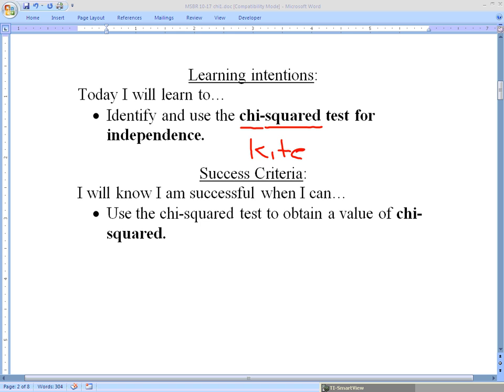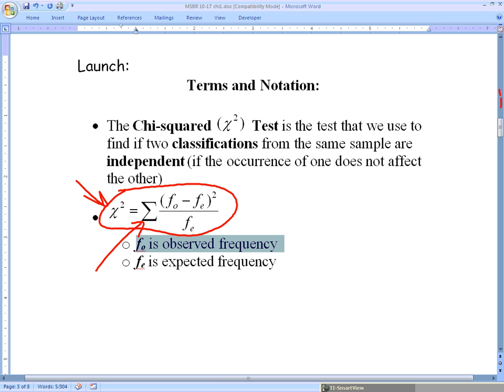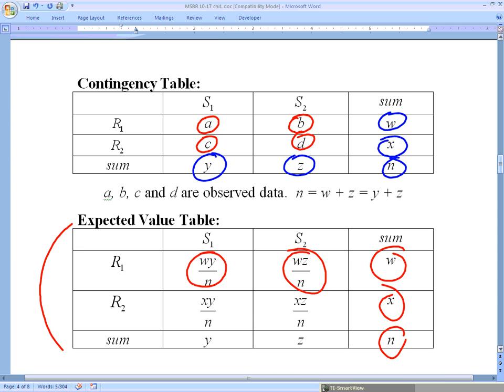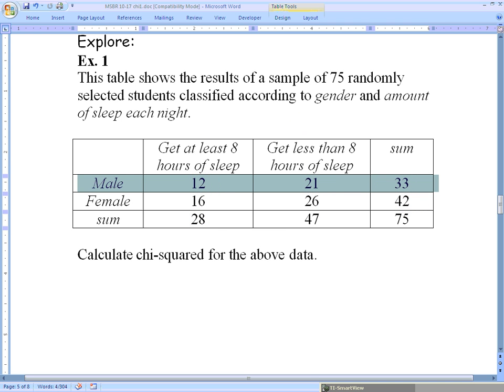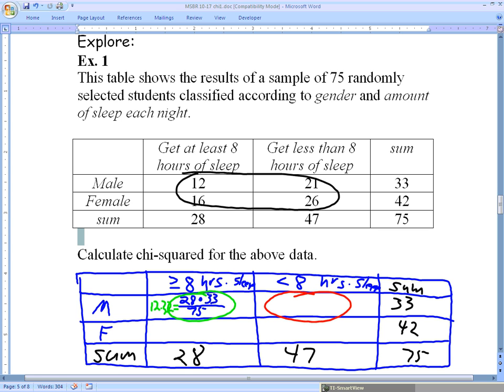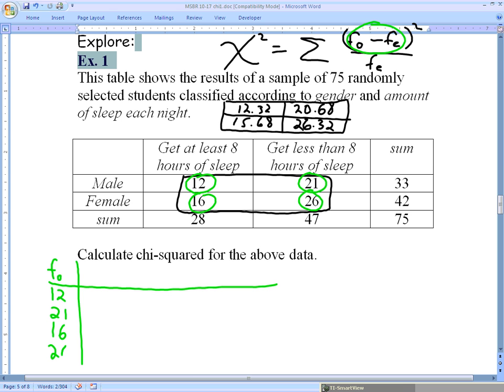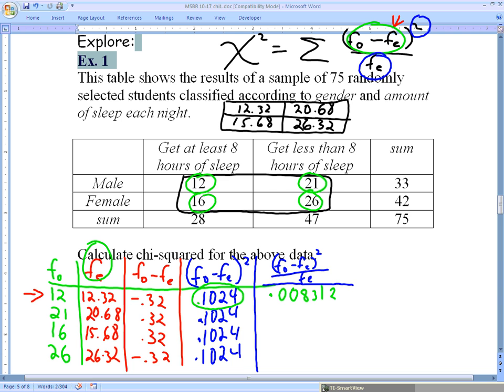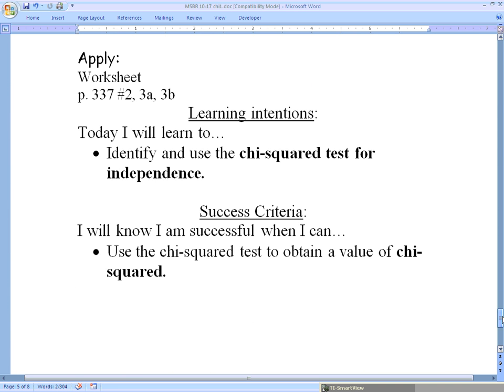Math Studies: Chi-squared (10/16-17/2014)